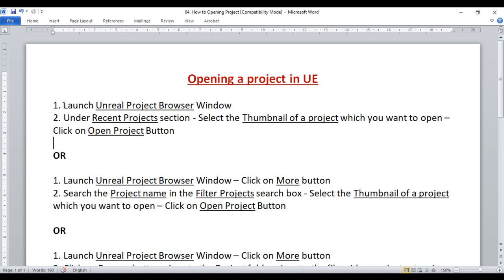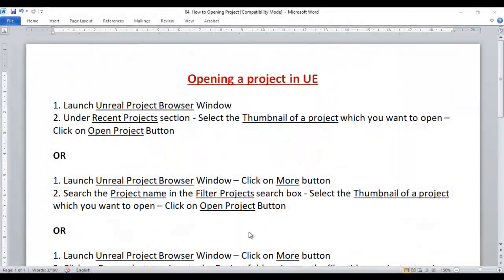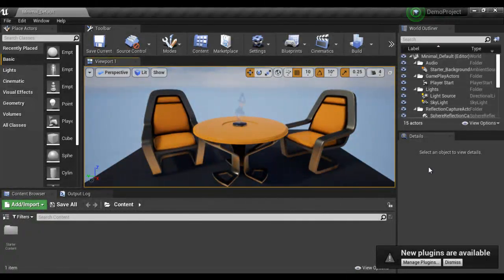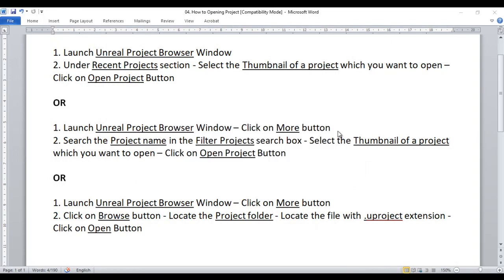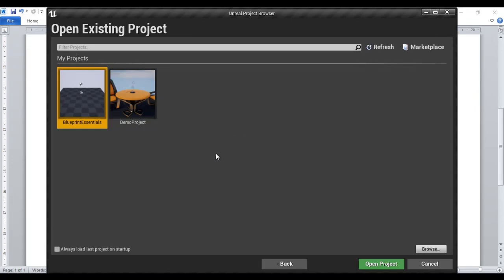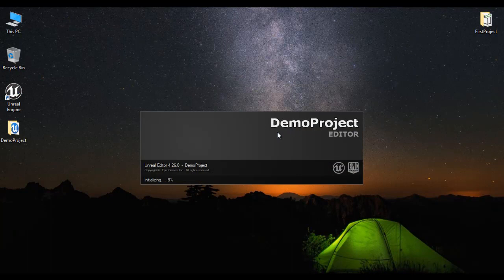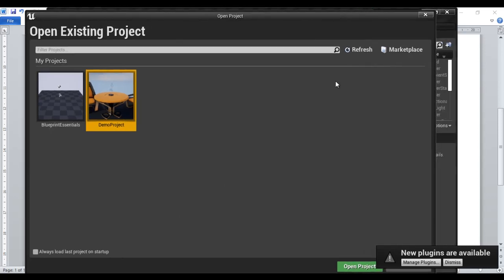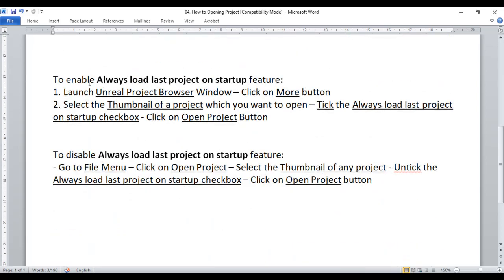Unreal Engine Tutorial 04 - How to Open a Project in Unreal Engine